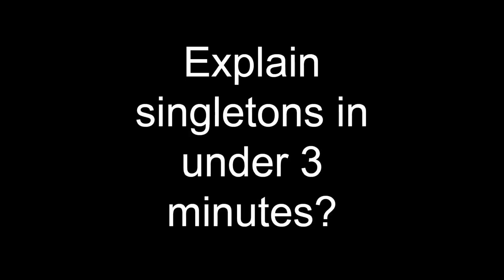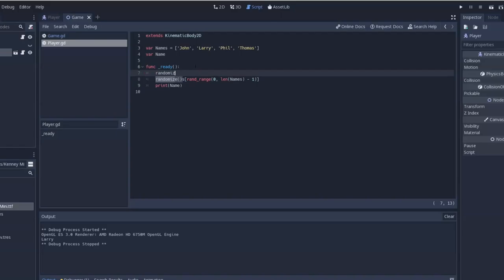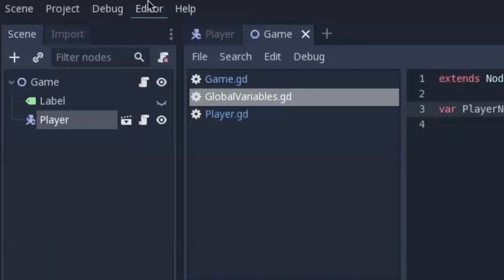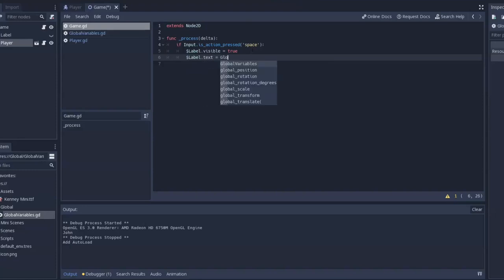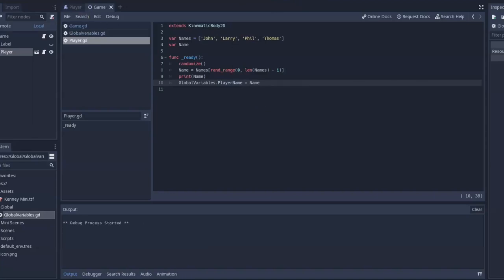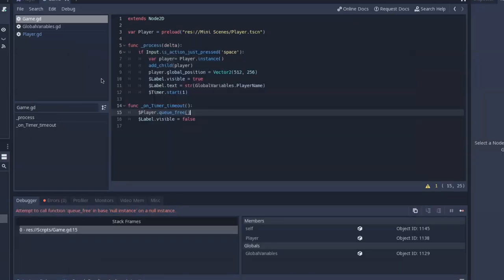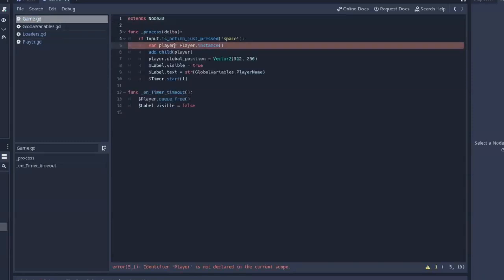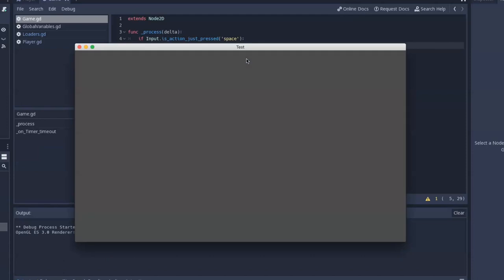Godot Singletons In Under 3 Minutes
A brief tutorial that aims to explain how you can use singletons in the Godot games engine

In this video I may refer to myself as "Hacket Dev". I have since changed my online username to "Mossy"